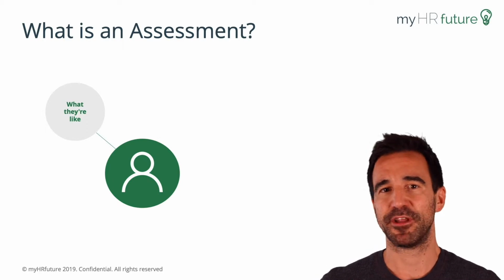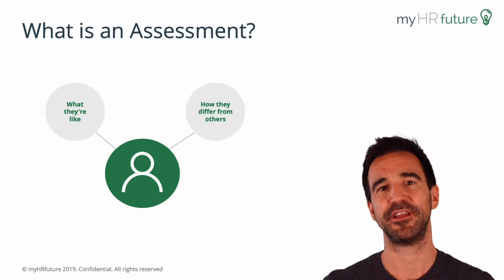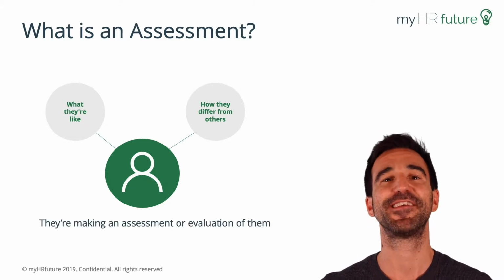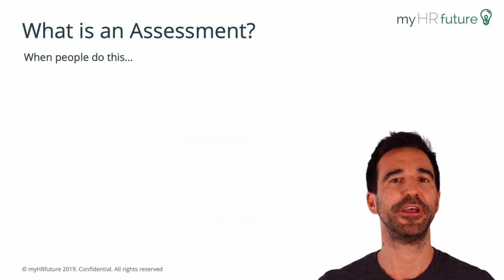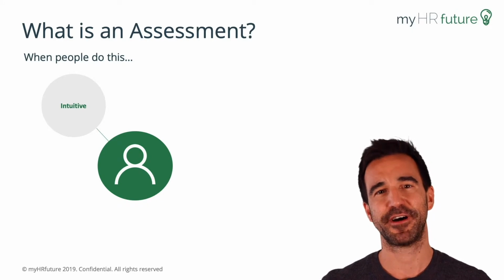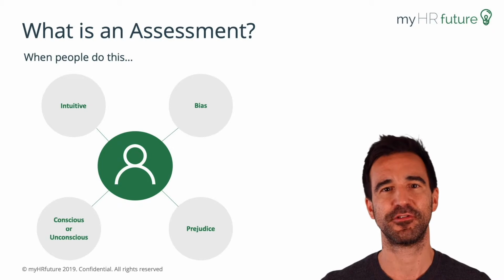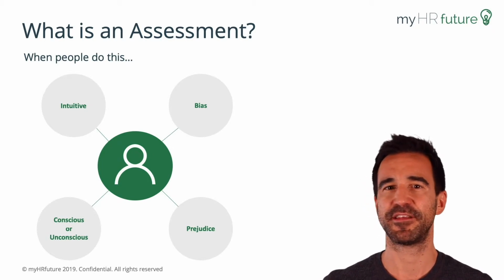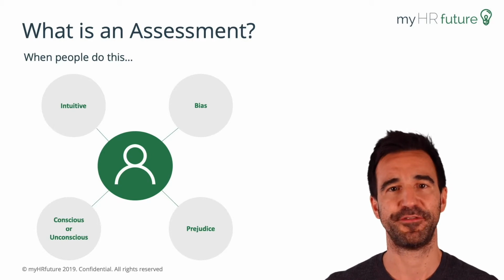WHAT IS A TALENT ASSESSMENT?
Edition 13 with Tomas Chamorro-Premuzic explaining what is a talent assessment and how to use one.

This content comes from the myHRfuture Academy online training course called "How to use Assessments for Talent Identification" - go to sign up.

The myHRfuture Academy is the leading destination for HR professionals looking for online courses that focus on the future of the HR profession.

Our course content is designed by leading HR professionals that are innovators and experts in their fields. They regularly run workshops or present at industry conferences and come from some of the world’s largest companies.

We know that you're busy and that in-person training or conferences can be expensive and time-consuming, that's why we've created bite-sized training courses that are broken into short video clips and are designed for you to get incredible insights at the pace that you want, so you can learn wherever and whenever you want.

Follow myHRfuture to stay up-to-date with news and articles on the future of HR: